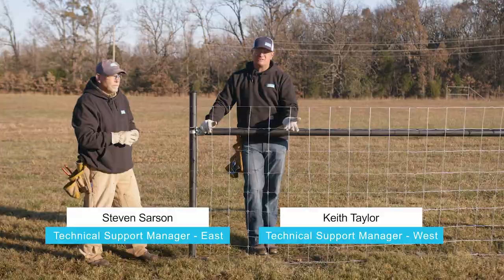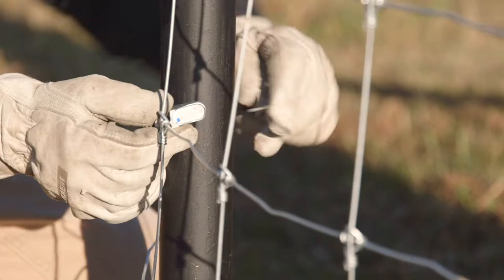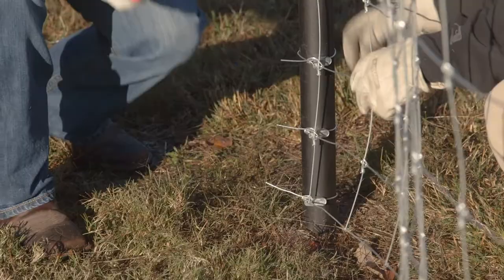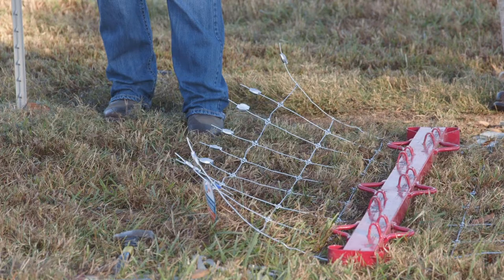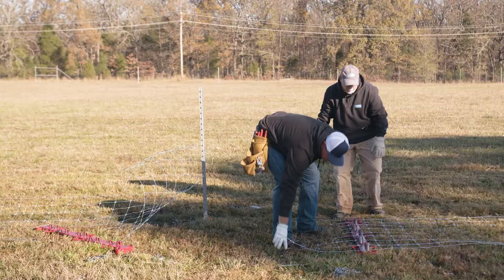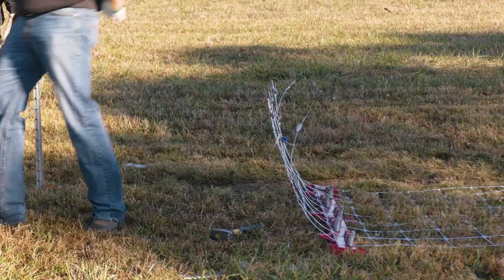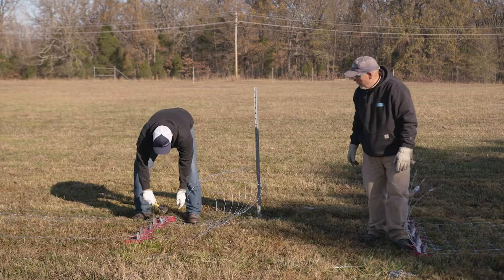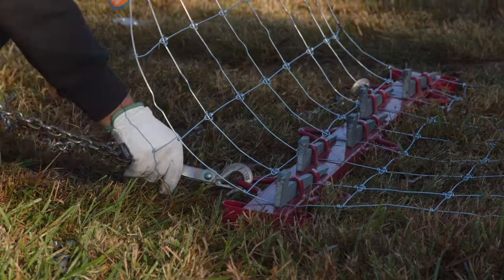How to do a Center Pull Joining Two Long Fence Runs Together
- TheFencePros at Bekaert demonstrate the proper way to do an end pull to do a center pull joining two long fence runs together. This is useful when you are doing long run fence projects on flat terrain. Our Fence Pros tension the fence using Stretcher Bars and Stretcher Bar Pullers with Chains, tie off the fence with Gripple T-Clips, and joining the fence with Gripple Medium wire joiners.